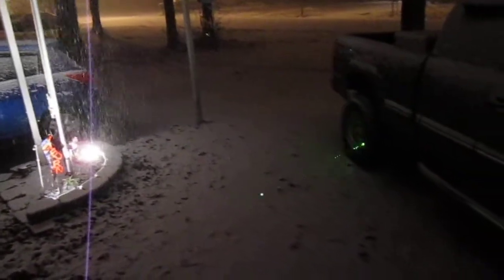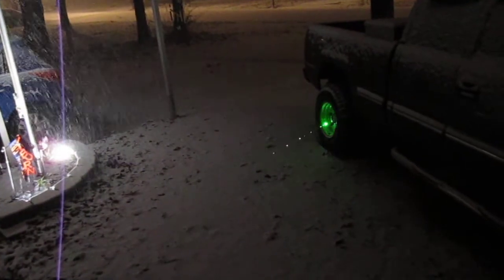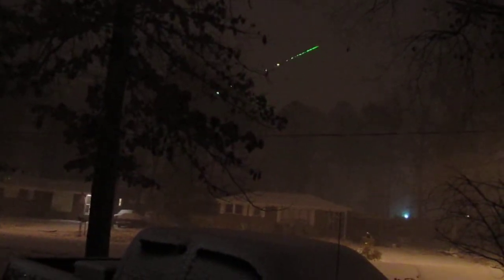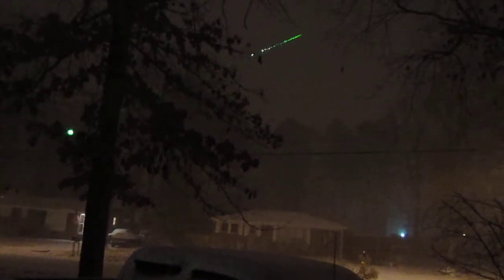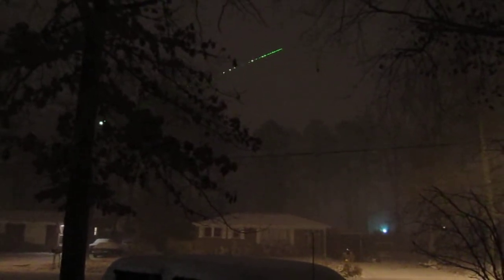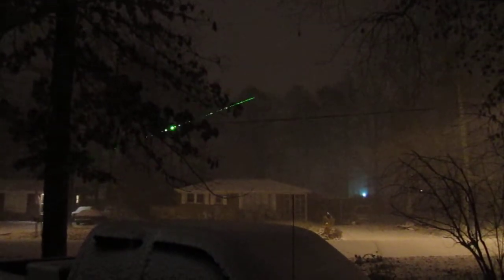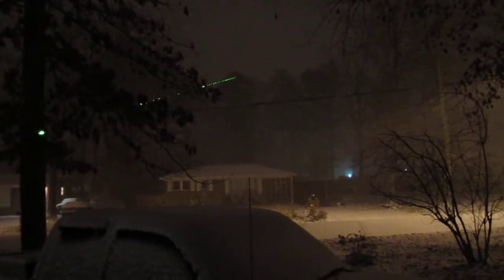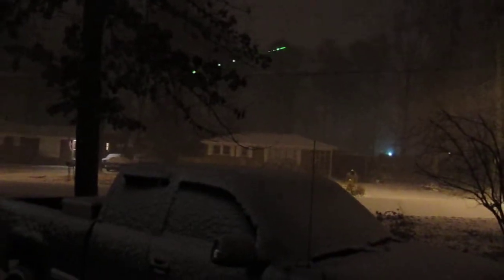Viridian C5 in Snow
Lazing the snow with my Viridian C5. very bright diode!